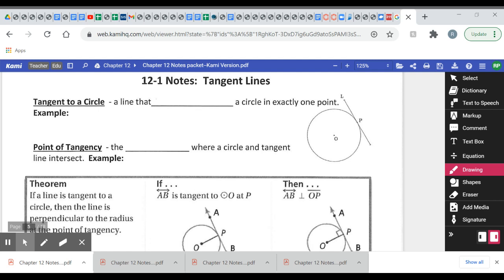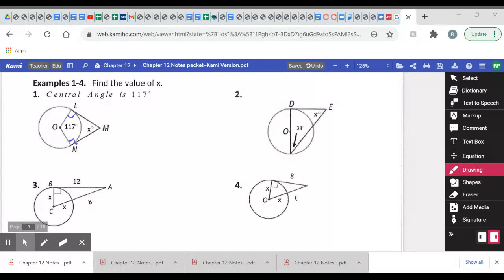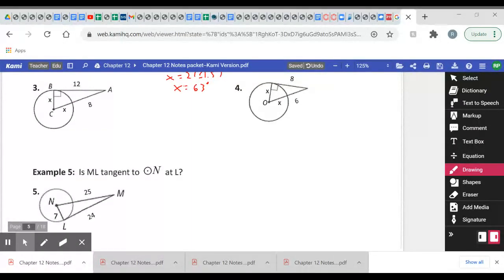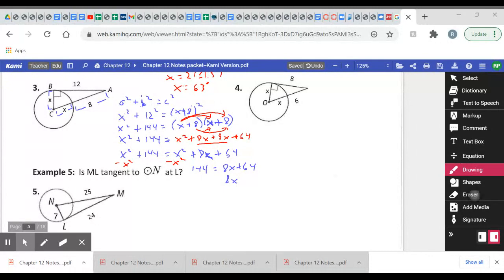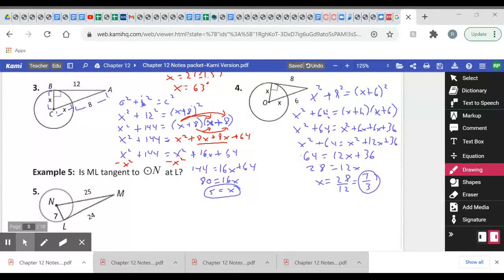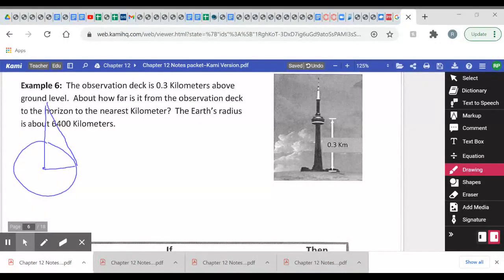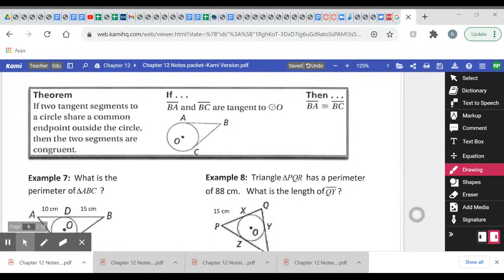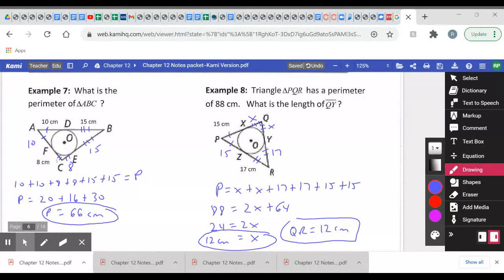Sec. 12.1 Notes--Tangent Lines